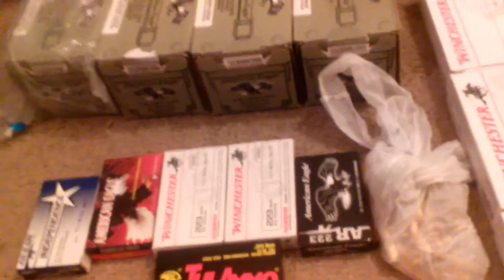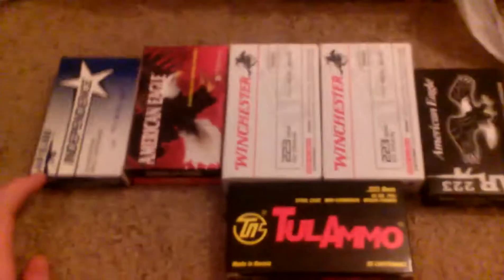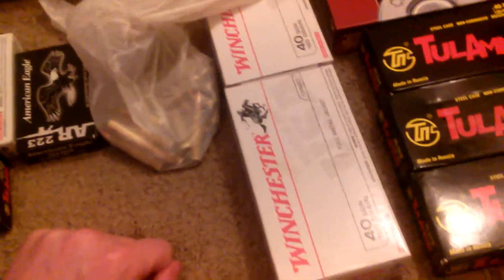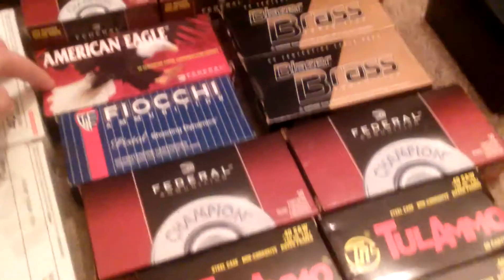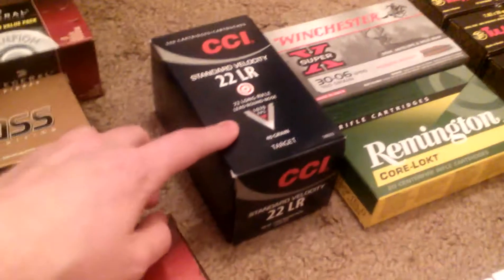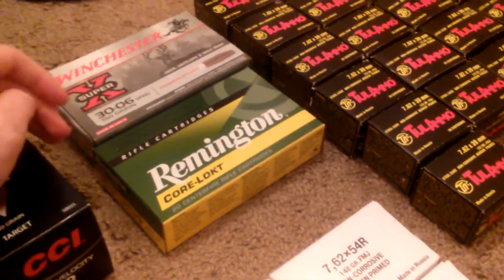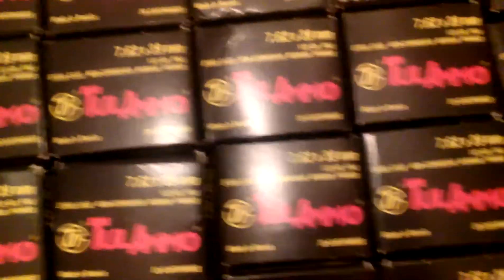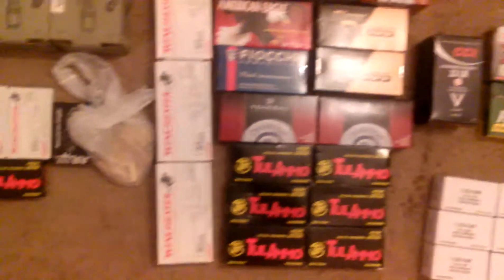2014 Ammo Update